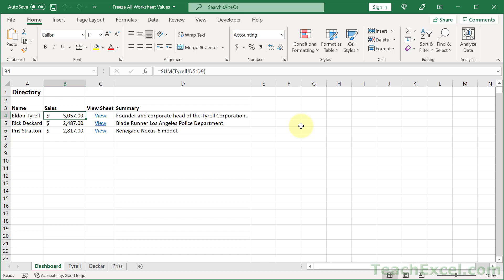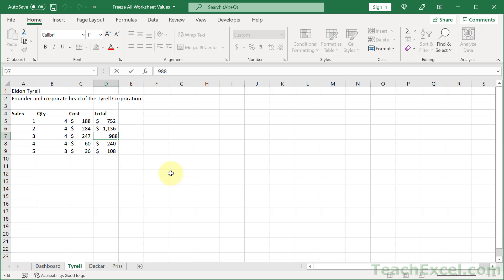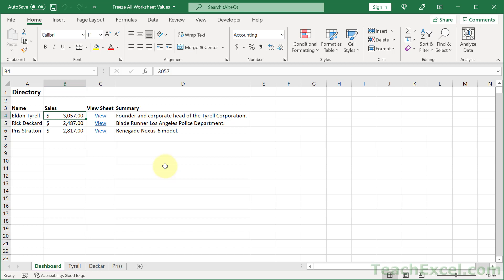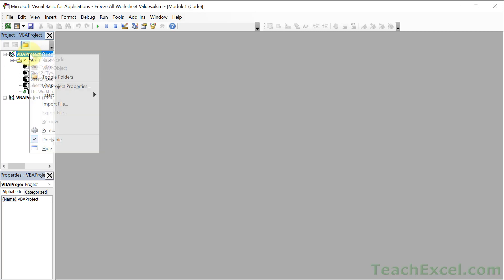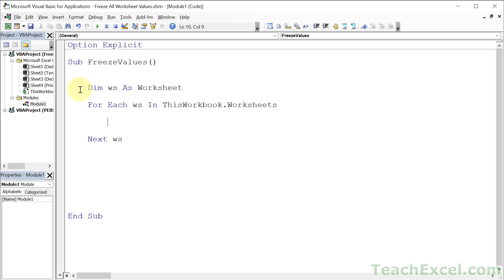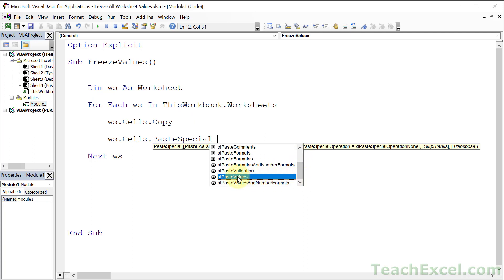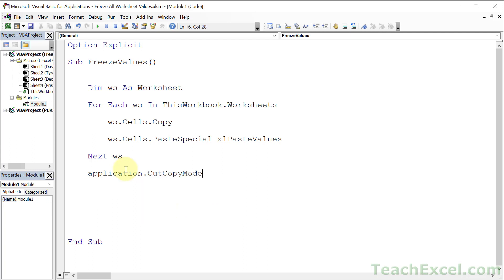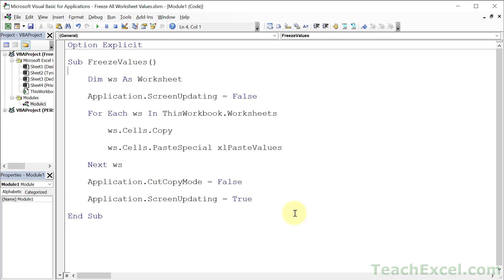Quick-Freeze All Workbook Values in Excel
How to freeze the currently visible values in the entire workbook with the click of a button.

This allows you to quickly save the current state of the workbook and prevent the cells from changing. This includes freezing all formulas and linked cells.

Note: This method does remove all formulas from all cells and it will then put only the currently visible values into those cells. This can cause you to lose functionality in your workbook - as a result, make sure to run this code on a copy of the original workbook so that you don't lose any important data.

To build even more powerful VBA projects or further customize this one, checkout my full VBA Course